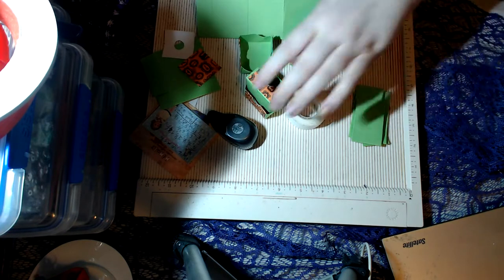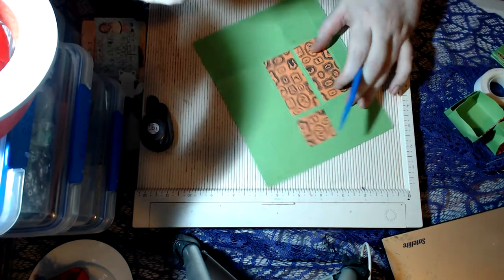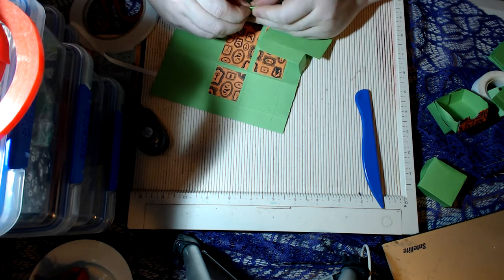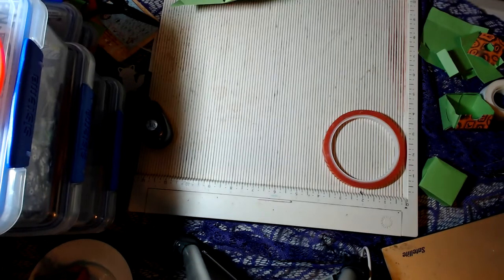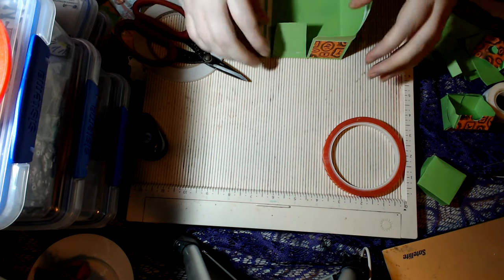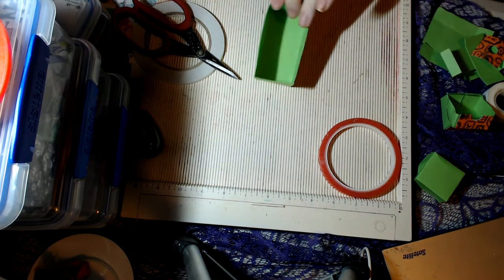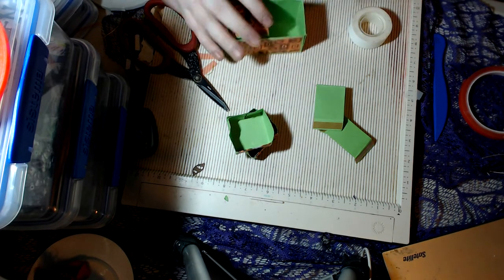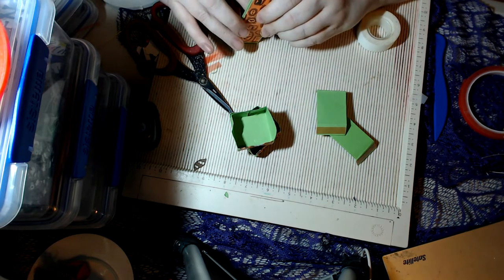Spooktober Day 25 Mini Drawers complete with error watch next vid for the fix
Materials

Cardstock
Pattern Paper
Score Board
Double Sided Tape/Glue
Magic Tape
1/2" Punch
Scissors

Amazon Wishlists (Really not expecting anything. I do love looking at peoples wishlists and granting wishes when I can so have a peek at what I like)